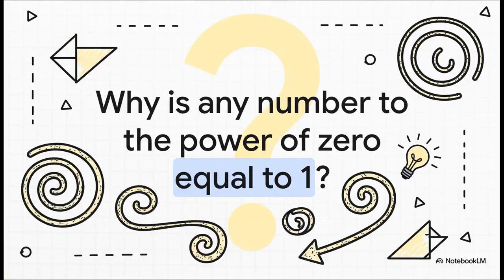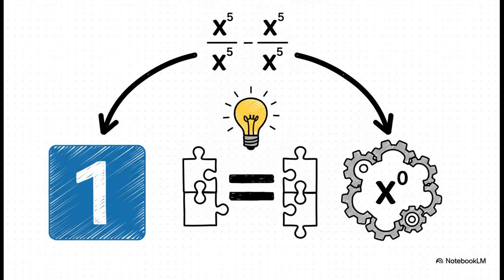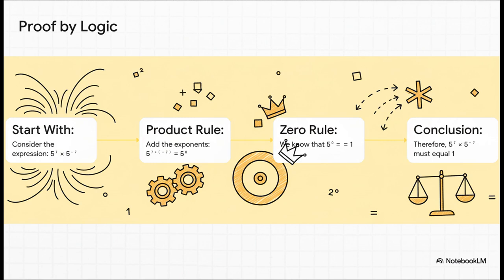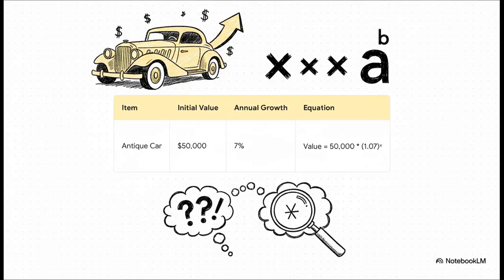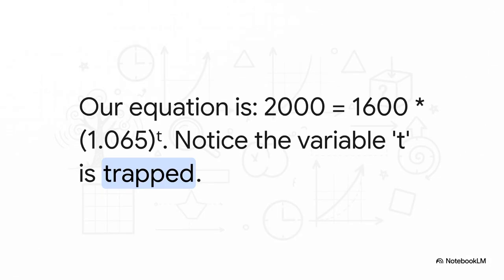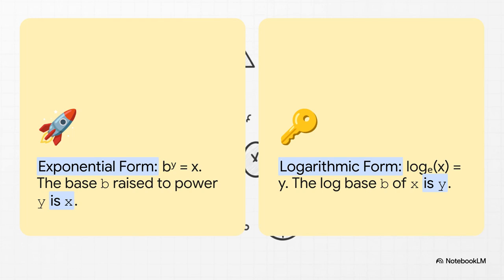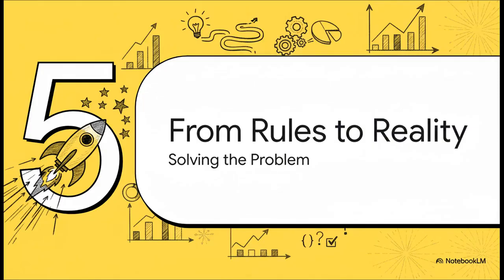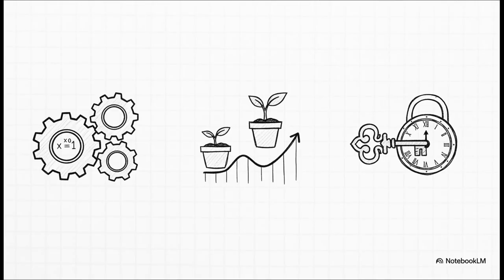College Algebra = short Intro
Learn Algebra in this fun college course. These concepts are often used in programming.